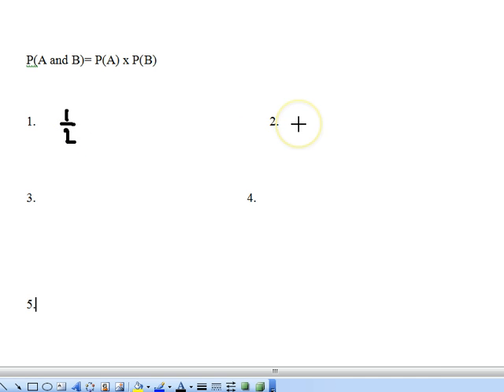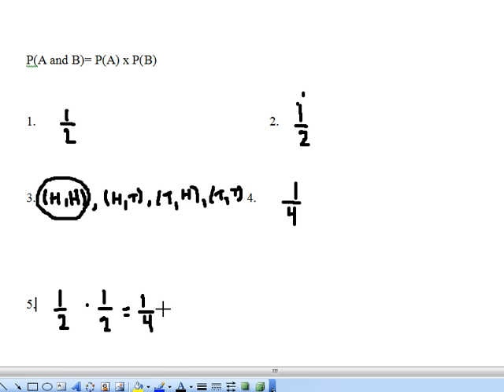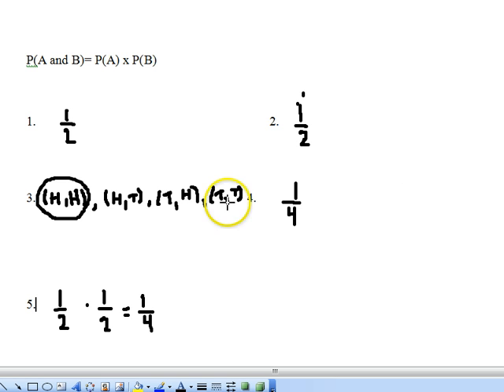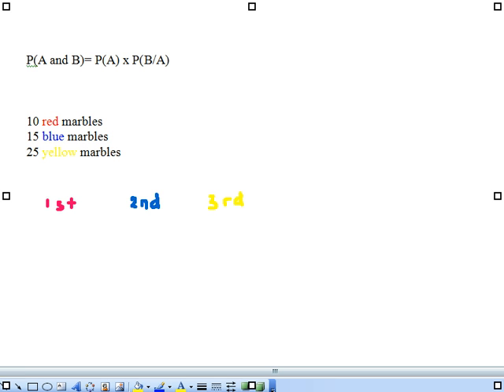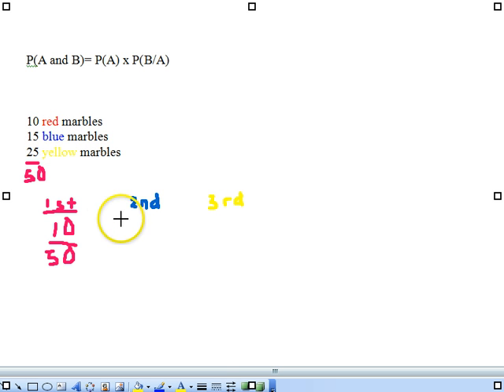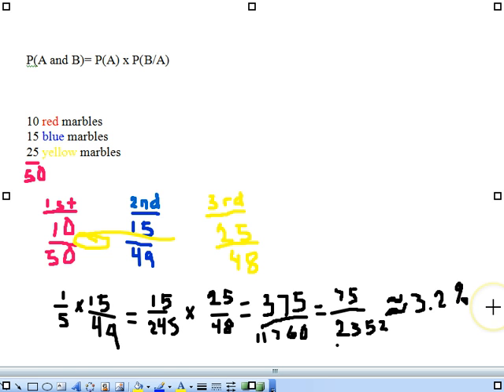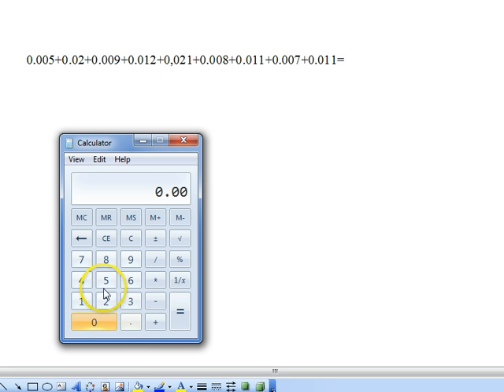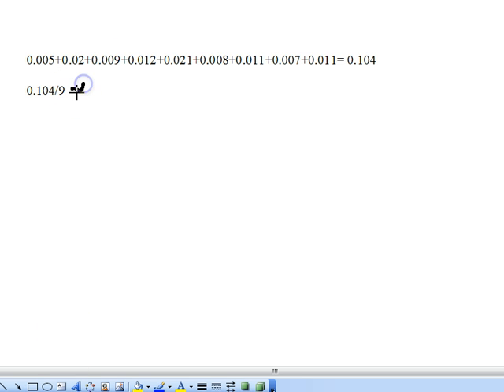Chapter 6 Lessons 5 & 6